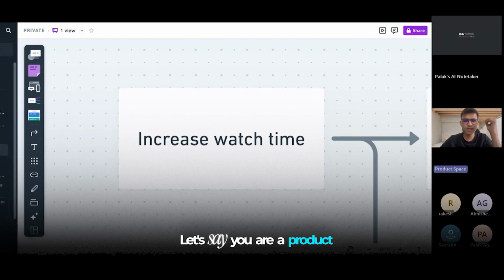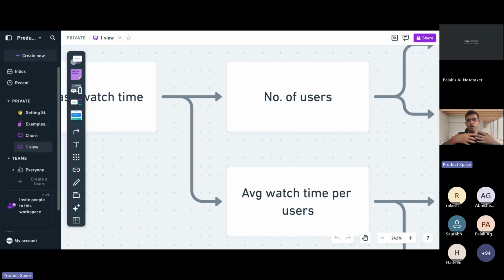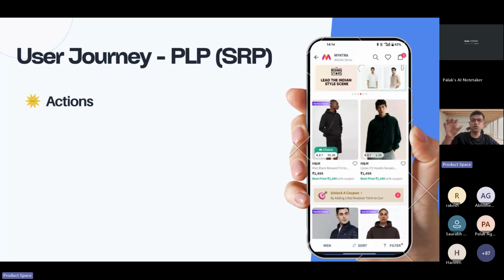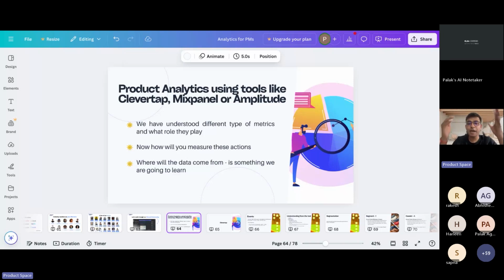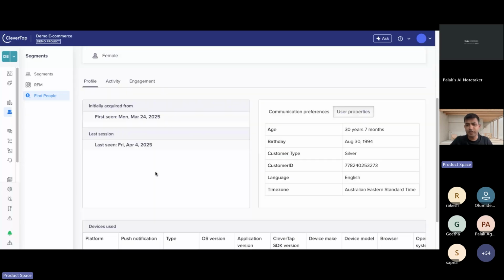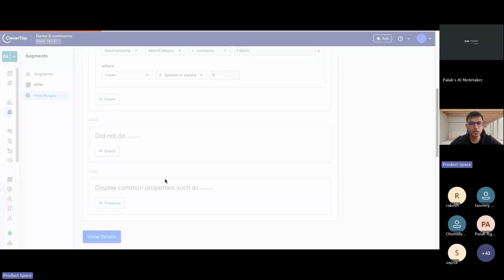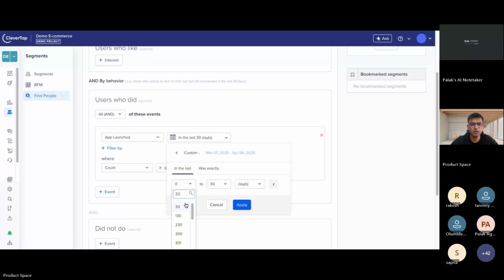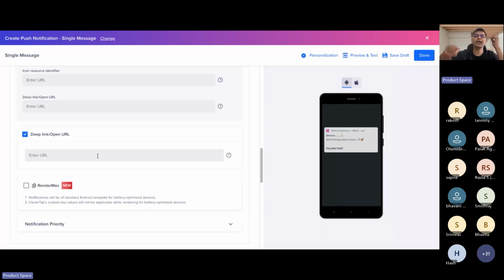How Product Managers use Product Analytics Tools (Clevertap Demo) | Product Space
In this Part 2 of our Analytics Workshop, we go beyond theory with a live tool breakdown and real-world case studies from Netflix and Myntra.

📌 What’s Inside:
✅ Netflix’s Metric Hierarchy – How they distinguish vanity vs. decision-driving metrics (L1 vs. L2)
✅ Myntra’s User Journey  – The hidden drop-off points they optimize (with data proofs)
✅ Clevertap Hands-On Demo – From setup to insights (exactly how PMs use it daily)

🔥 Key Takeaways:
- How to translate metrics into actions (not just reports)
- Finding critical user behavior patterns with product analytics
- How product teams use analytics tools

⏱️ Chapters:
00:00 – Introduction to Analytics
05:15 – Netflix: How L1/L2 Metrics Drive Decisions
12:08 – Understanding Metrics Through Myntra’s User Journey
23:50 – Live Clevertap Walkthrough (Filters, Segments, Alerts)